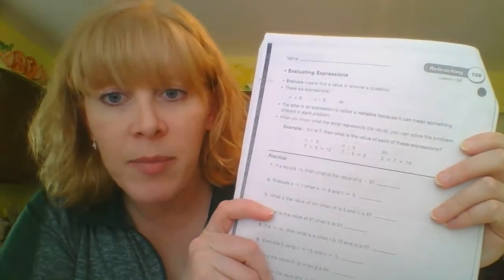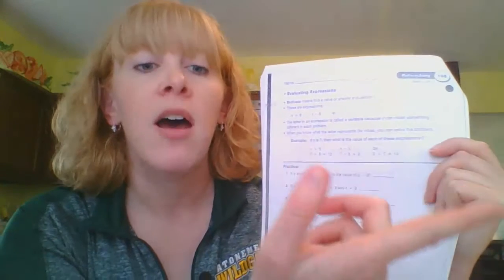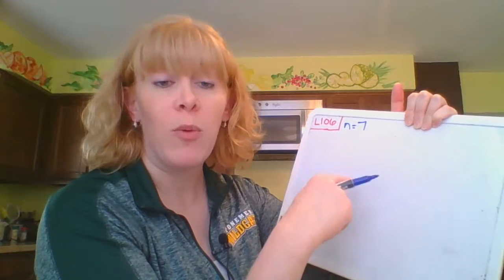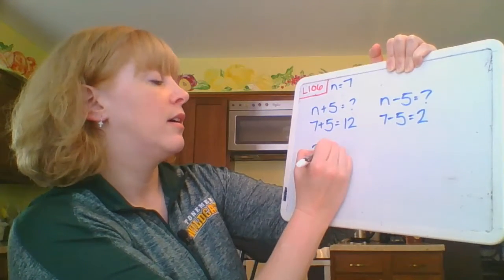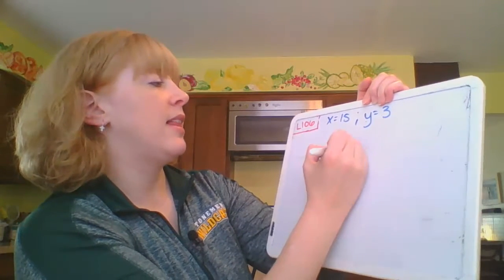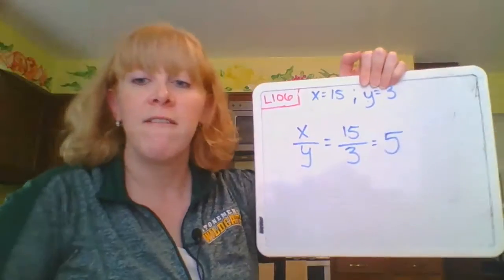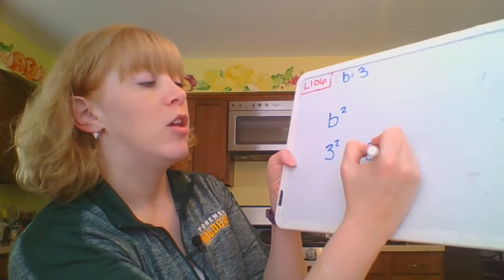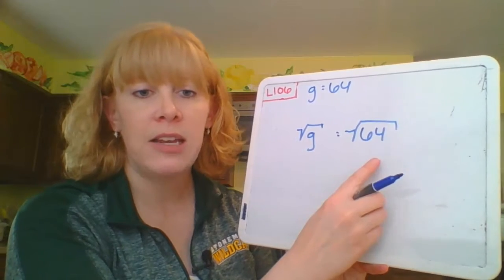L106: Evaluating Expressions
This video accompanies L106 from Saxon Intermediate Math 4, and covers the objective: Evaluate expressions when given the value of the unknown variable.